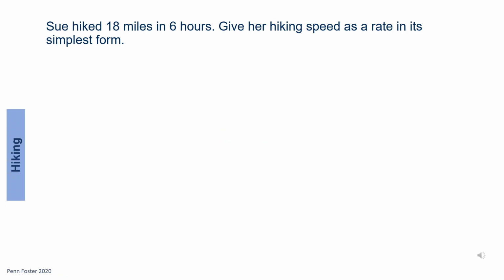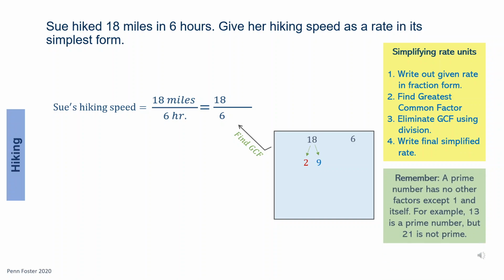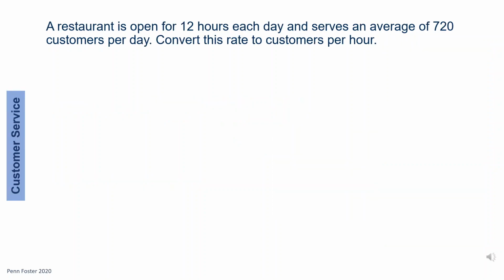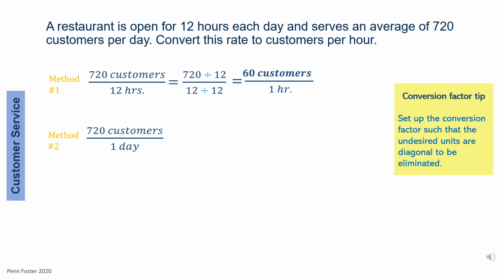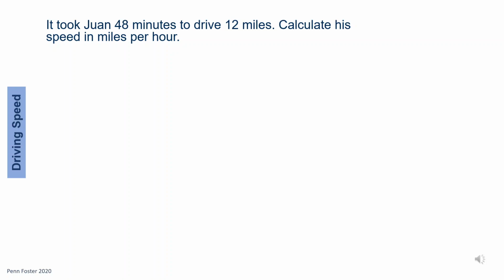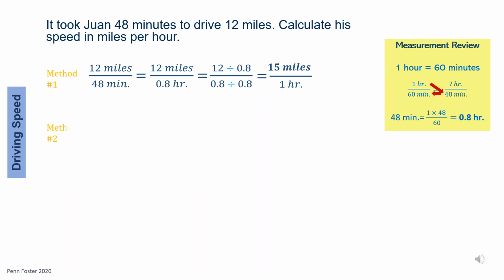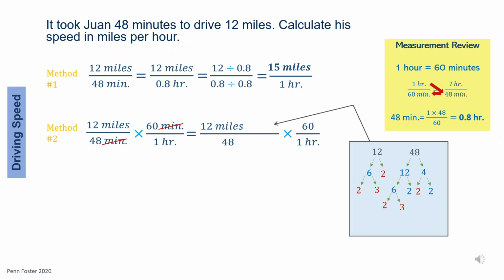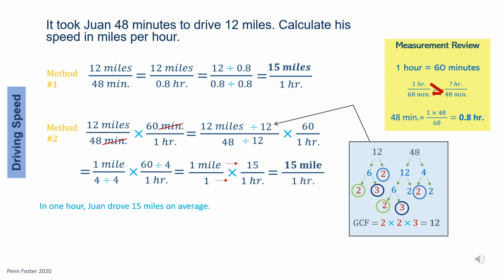Solving Real-life Situations using Rates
In this video, rates are calculated for real-life situations. Feel free to pause the video at any time to take notes. Having a basic calculator handy is recommended.